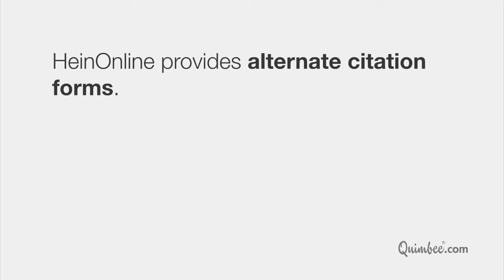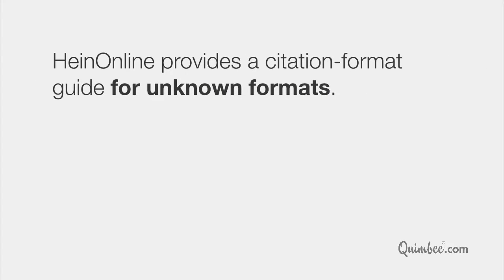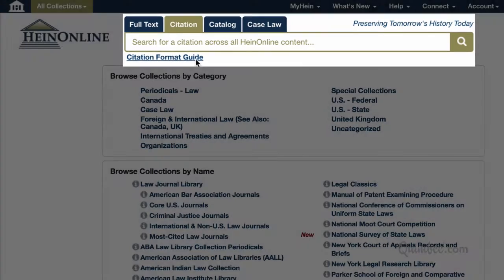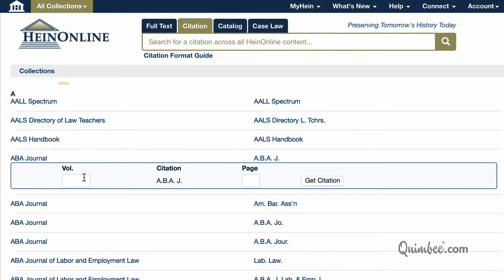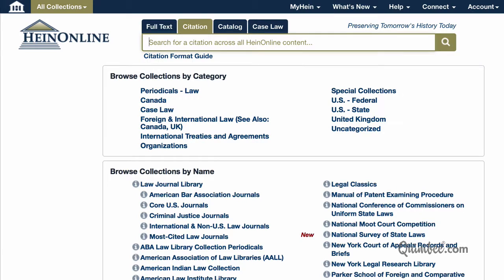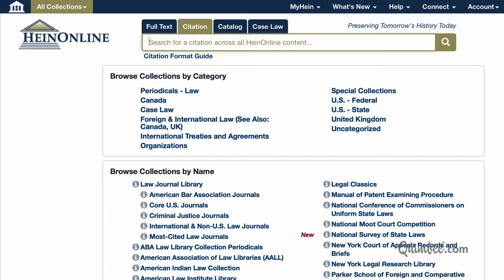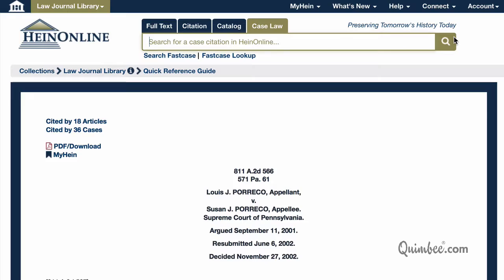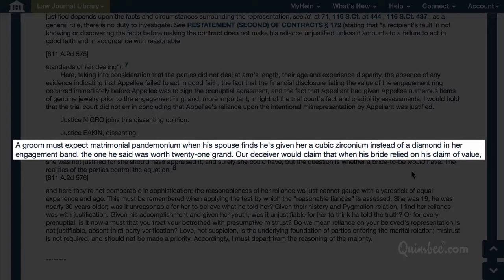Search for a Citation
Quimbee explains how to find documents by citation in HeinOnline.